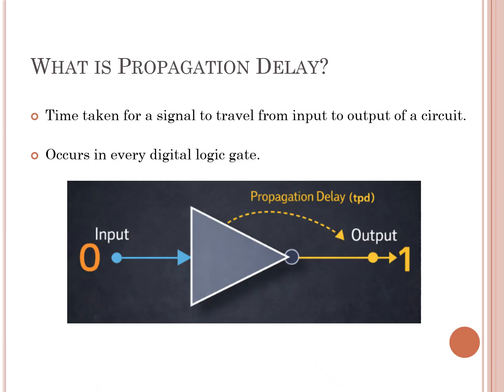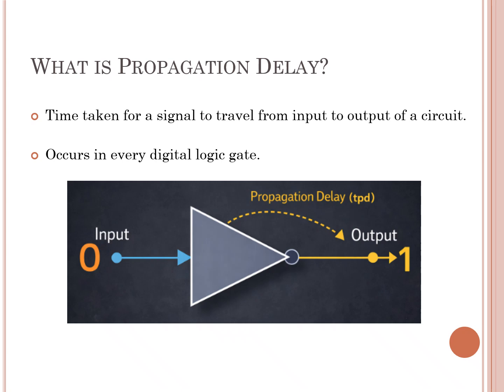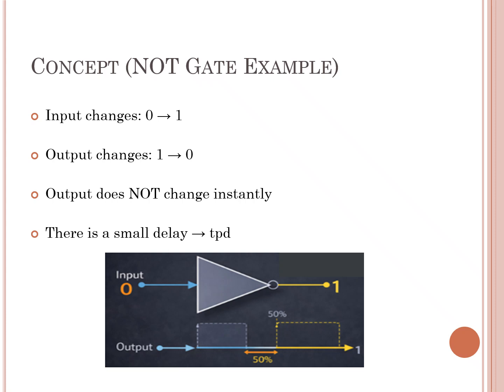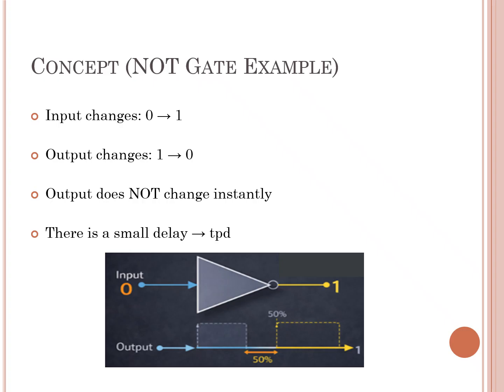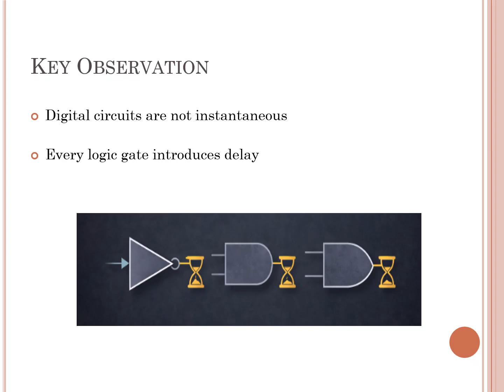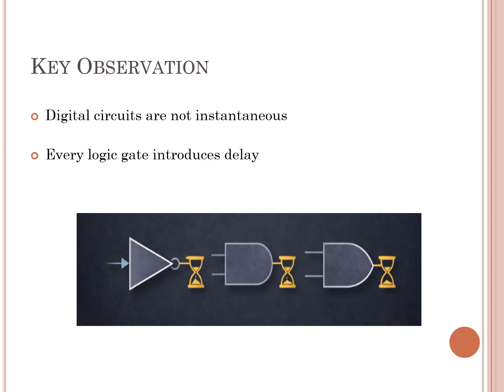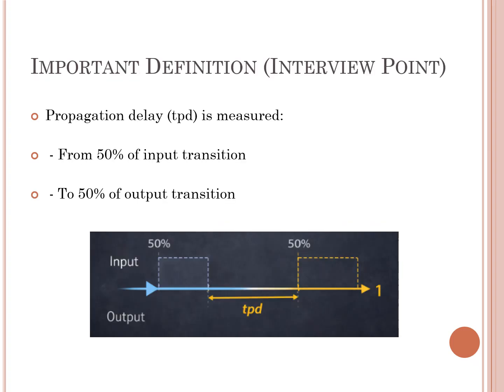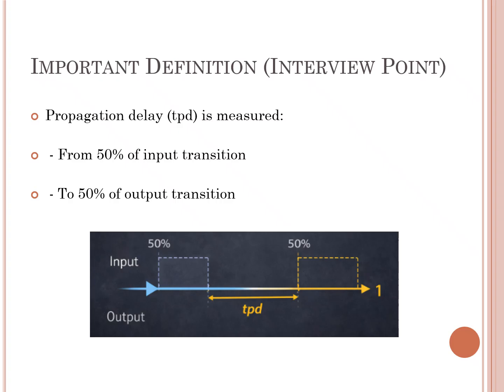Propagation Delay in vlsi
Understanding Propagation Delay (tpd) in Digital Electronics | VLSI Basics Explained

In this video, we dive deep into one of the most important concepts in digital design and VLSI — Propagation Delay (tpd).

If you are preparing for VLSI interviews, learning digital electronics, or starting your journey in embedded systems, this concept is a must-know!

What you’ll learn in this video
What is Propagation Delay?
Why delay occurs in digital circuits
How propagation delay is measured
Why we use 50% of input and output transition
Waveform explanation with real understanding